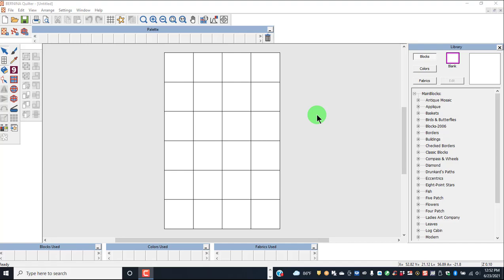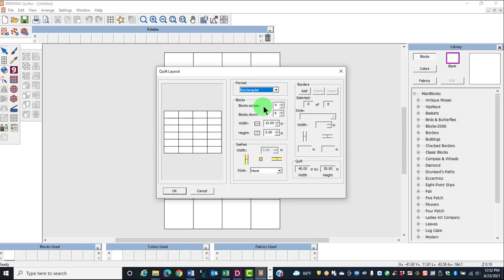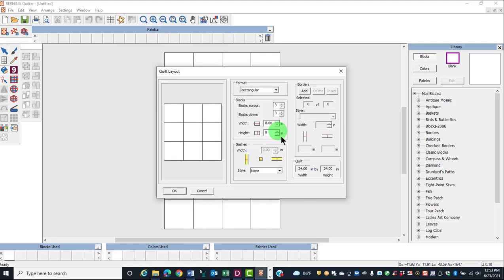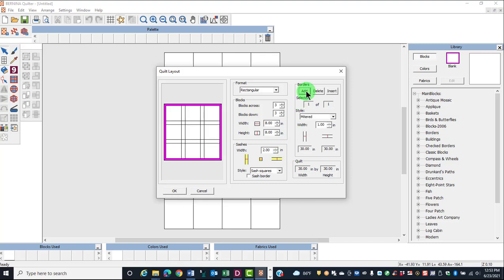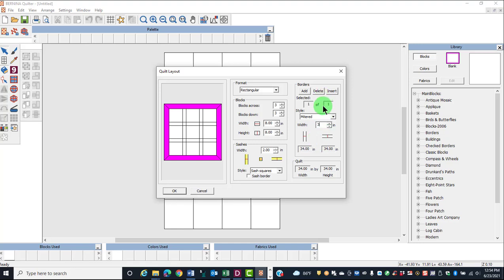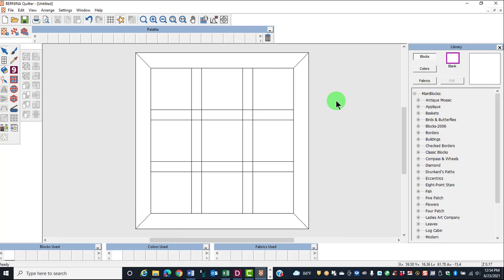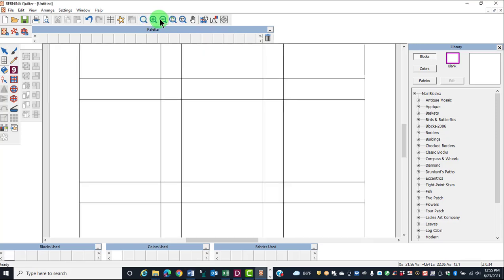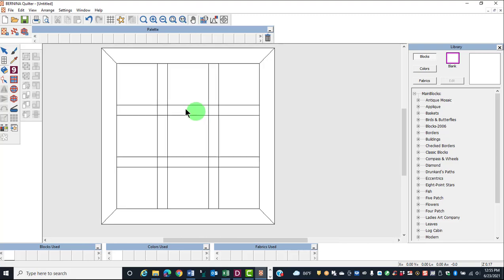24 02 Planning a Quilt Layout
Learn how to create a quilt layout in the Quilter program in BERNINA Embroidery Software 9.